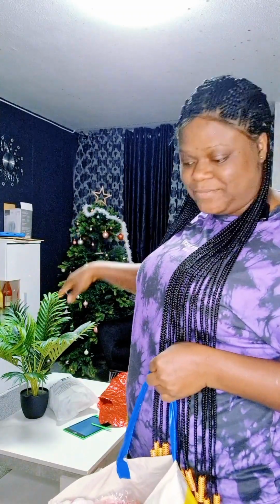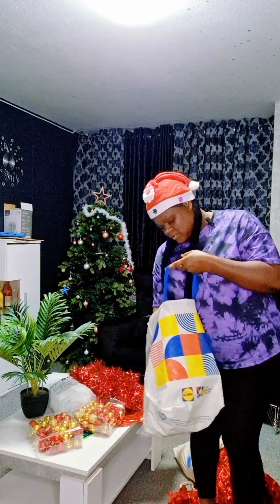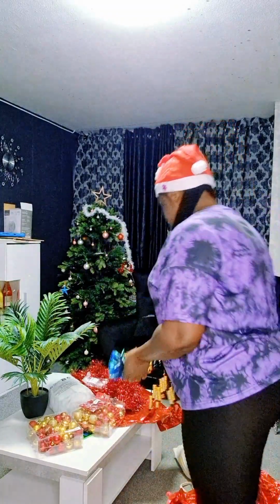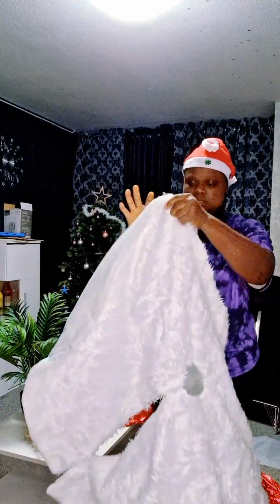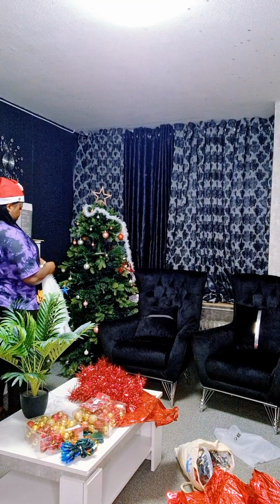decorating our Christmas tree must watch video